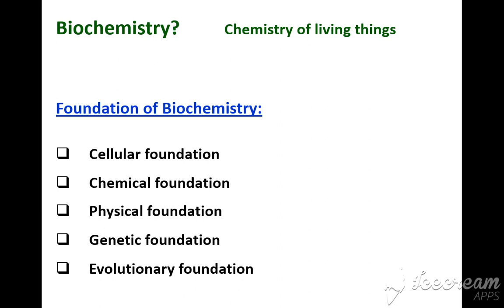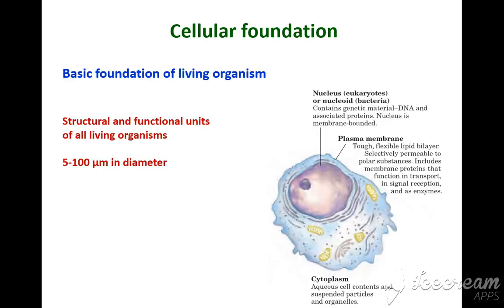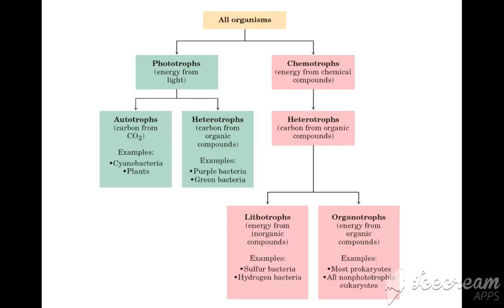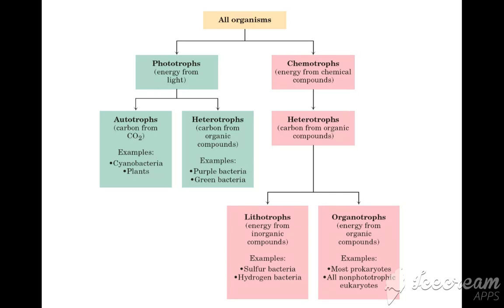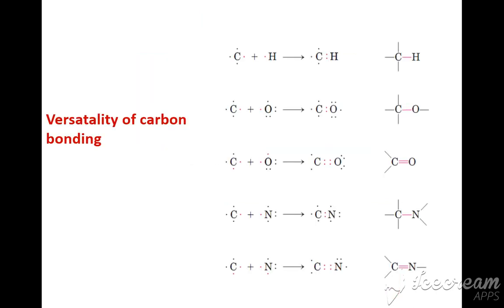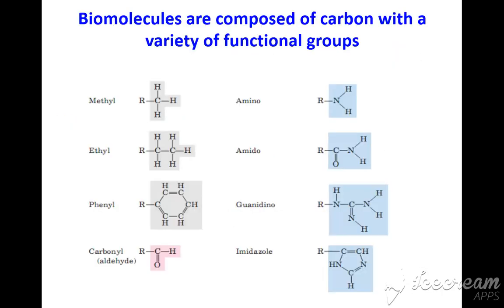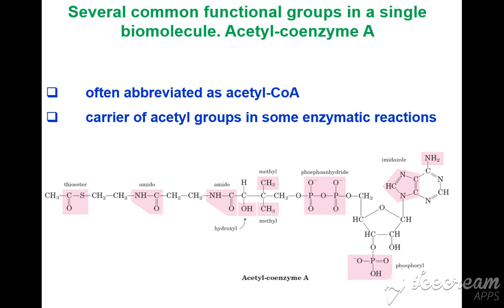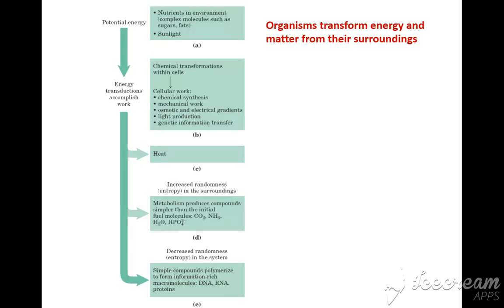Introduction to Biochemistry ( lehninger principles of biochemistry ) Chapter 1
Cellular foundation
Chemical foundation
physical foundation
lehninger principles of biochemistry